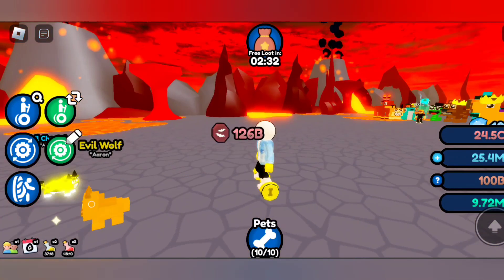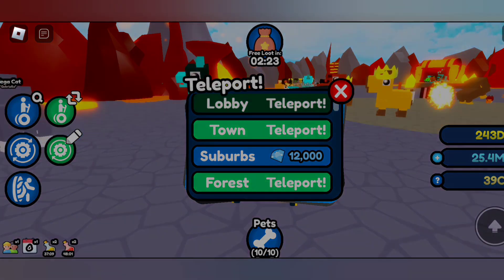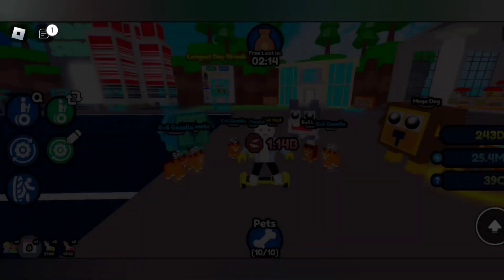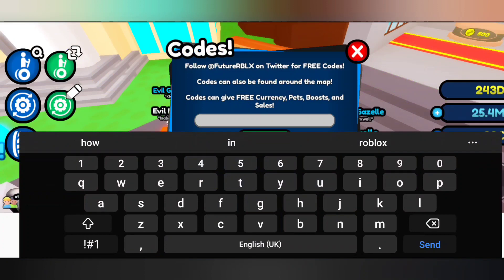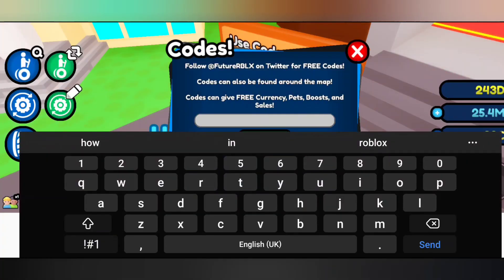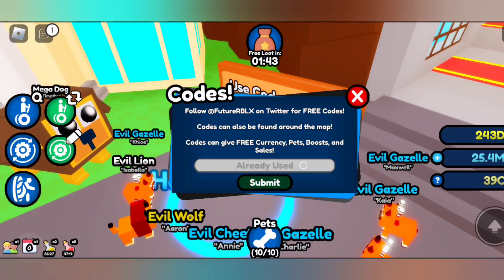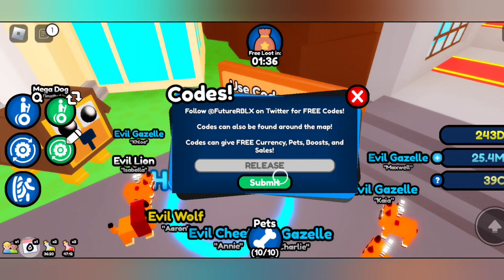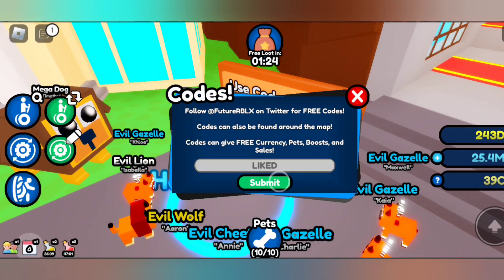[JULY 2023] ALL WORKING CODES PET CAPSULES SIMULATOR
In this video I'll be showing yall July 2023 all working codes pet capsules simulator.  roblox pet capsules simulator codes.